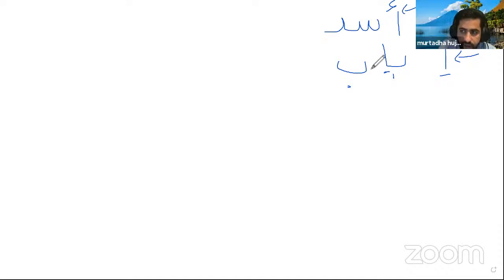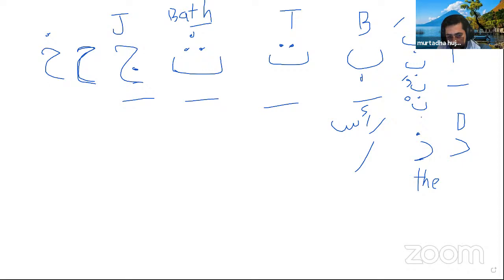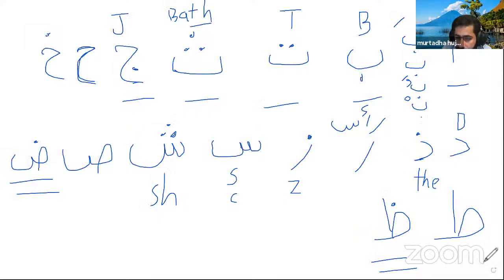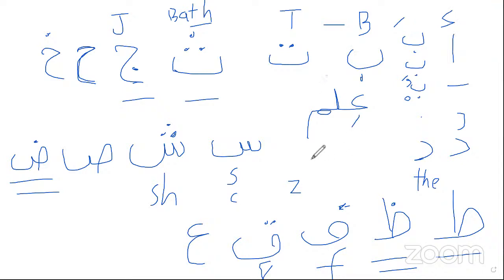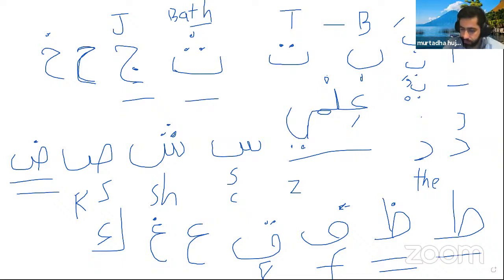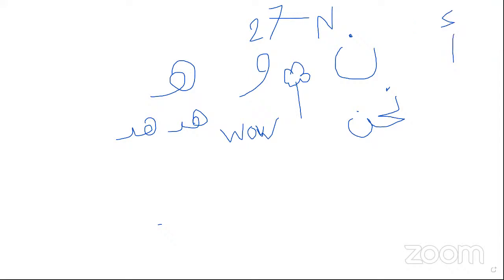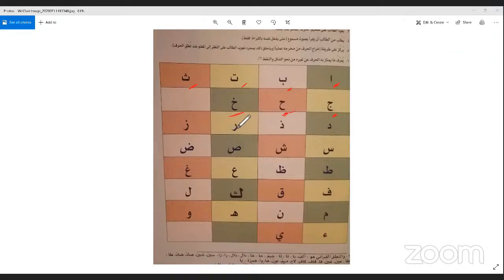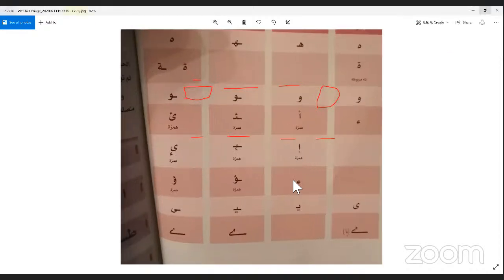Free Arabic Class - Arabic Alphabets